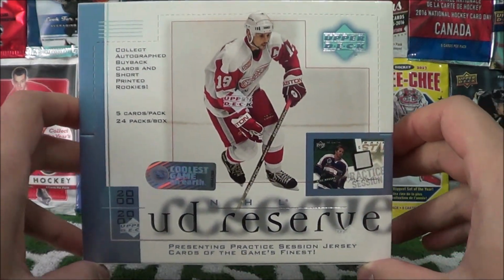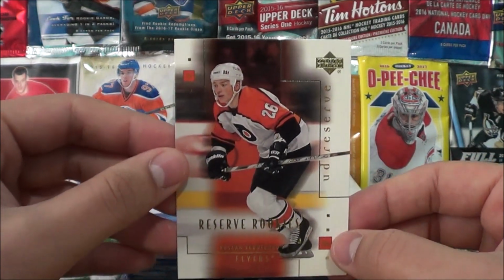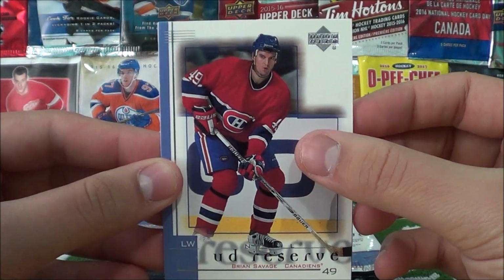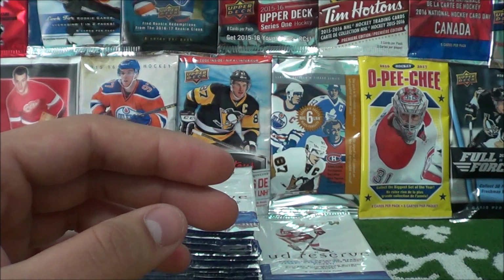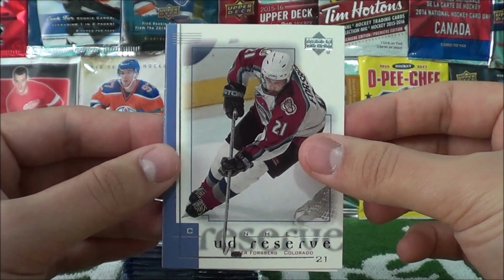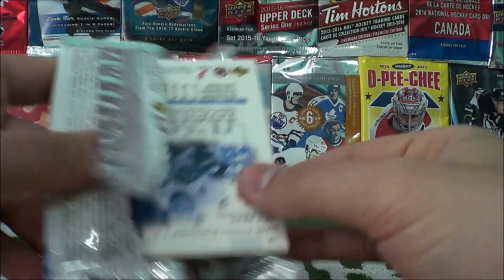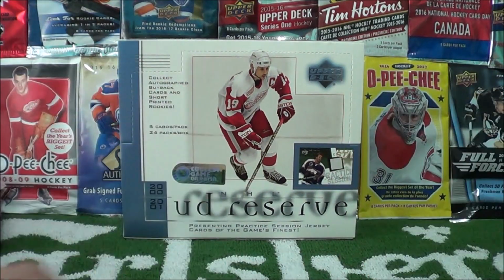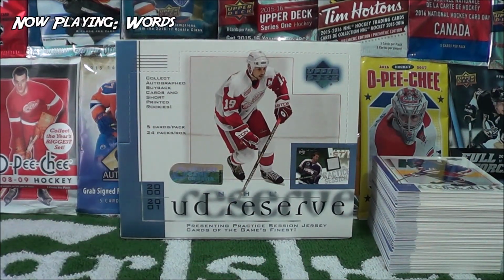00-01 UD RESERVE BOX BREAK - Expo Series Ep. #4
Hey there Prokotaco Nation!! In today's episode we open up the 4th box in the Sports Card Expo Series!! Today we have a box of Upper Deck Reserve from 2000-01!  This box comes with 24 packs x 5 cards each, with a chance at pulling an autograph! Check out Yzerman on that box, and all the packs! Awesomeness! Do you recognize the players from the 2000-01 season?

Merch...